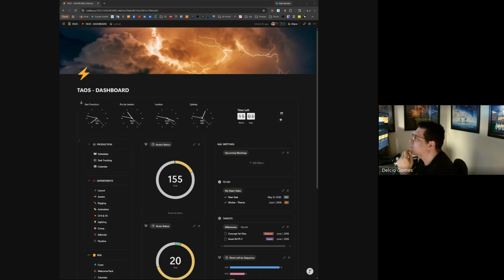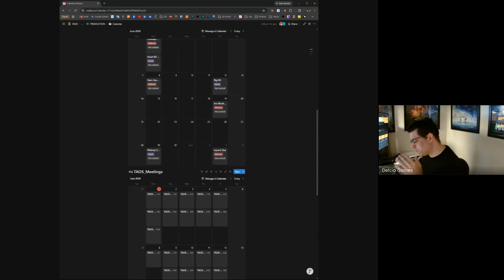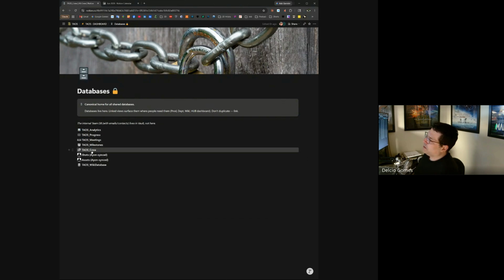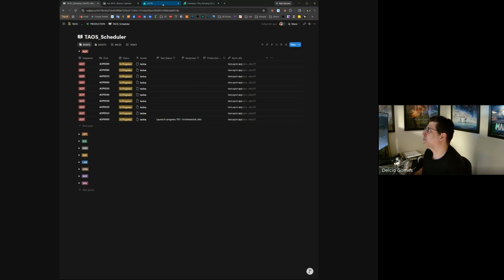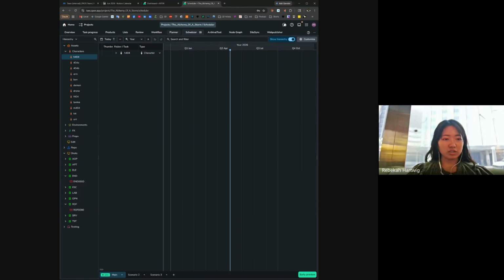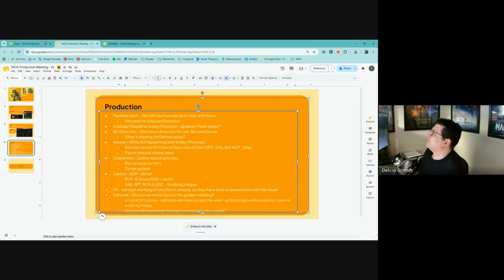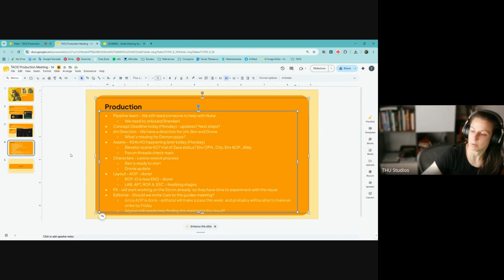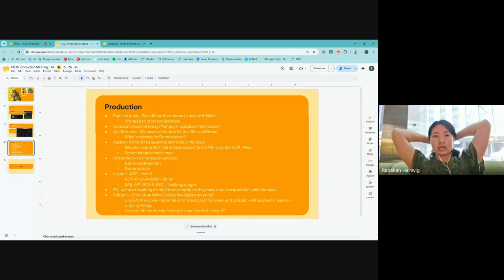TAOS Production 2026 06 01